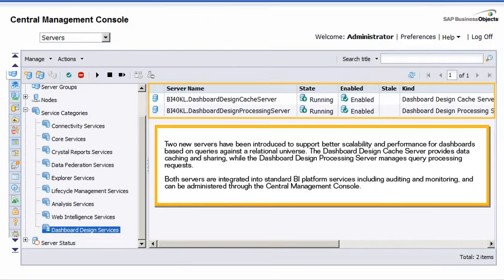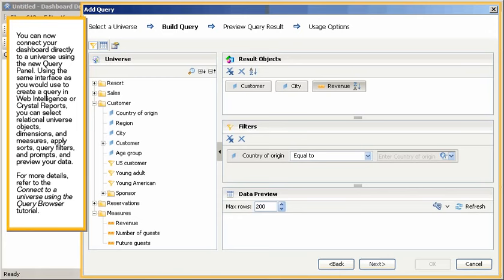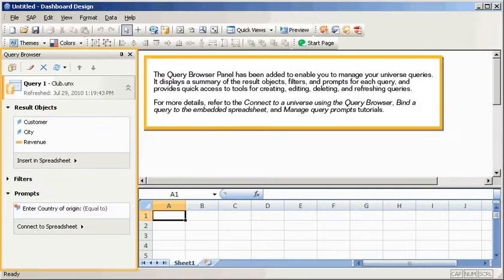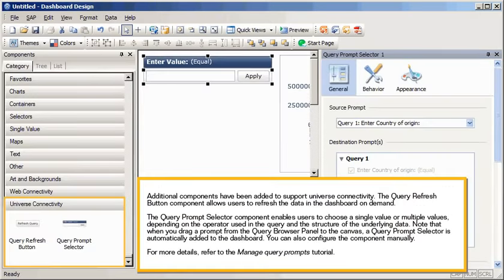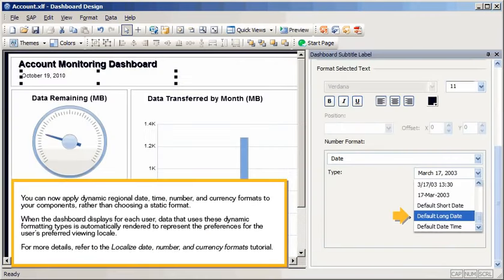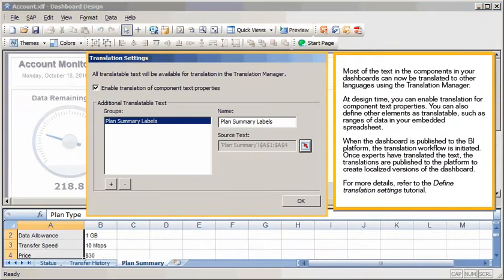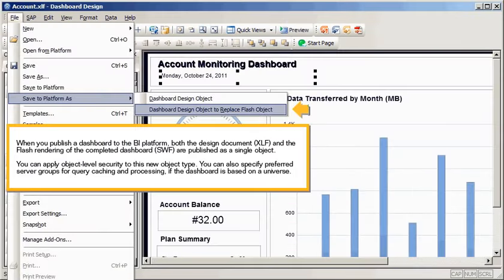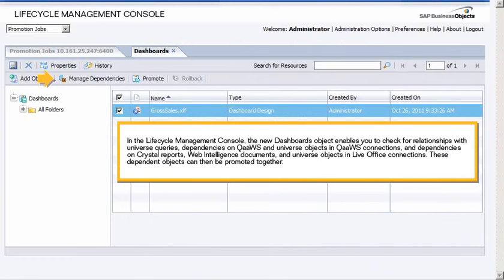1 Concept What's new in SAP BusinessObjects Dashboards 4 0